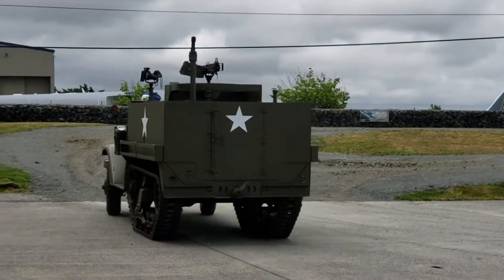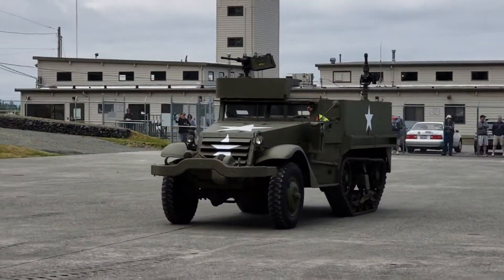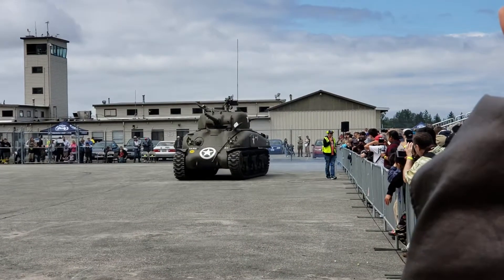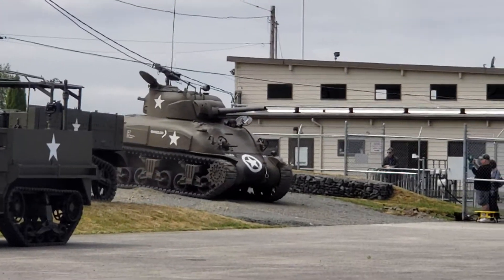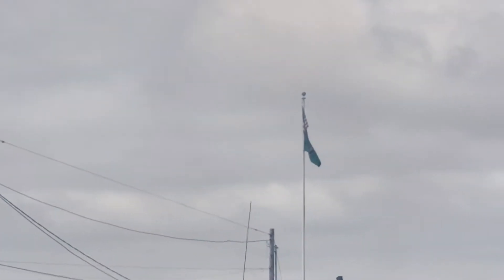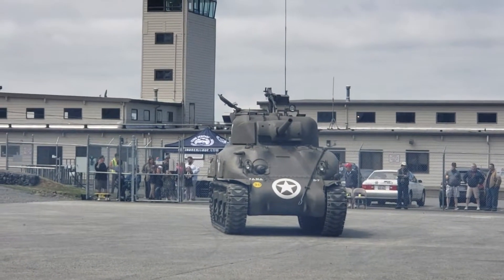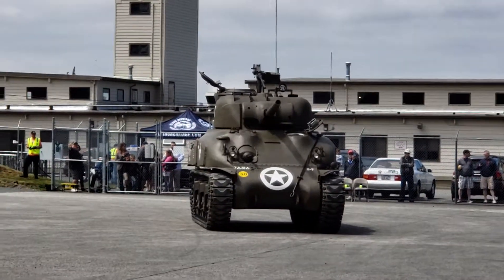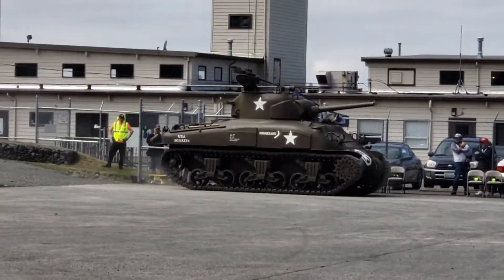WW2 Sherman tank, etc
Paul Allen museum Everett Wa.